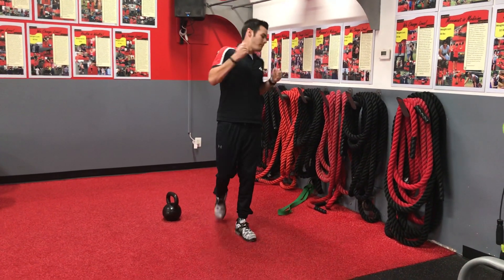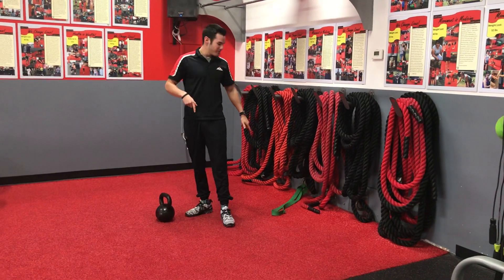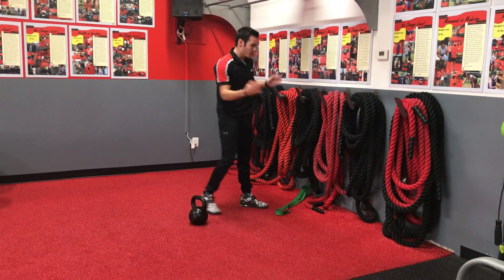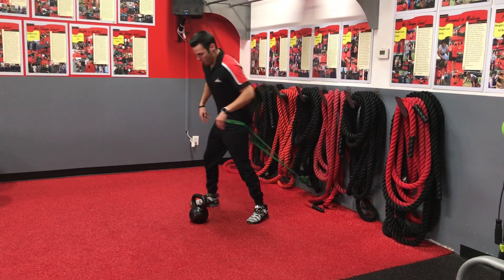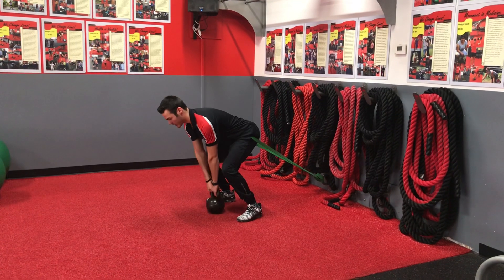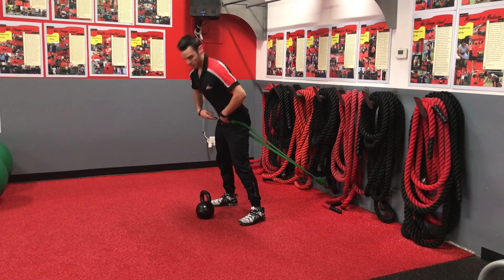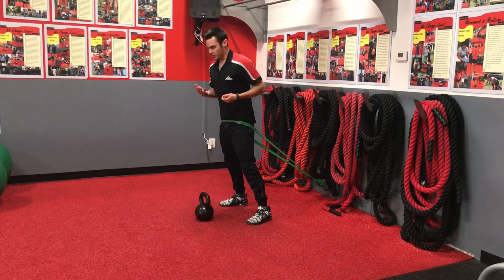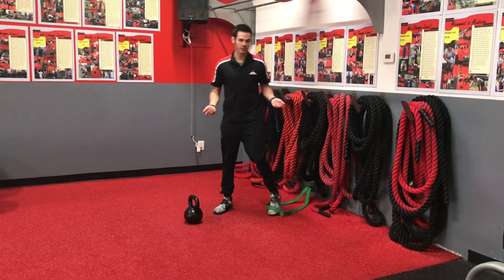Superband / Kettlebell: Deadlift